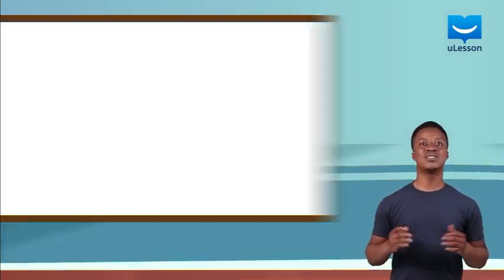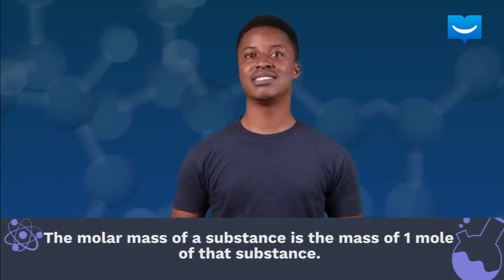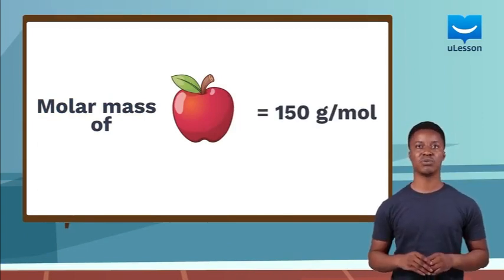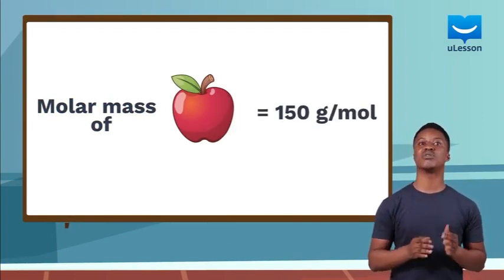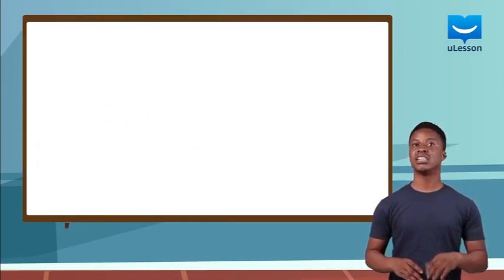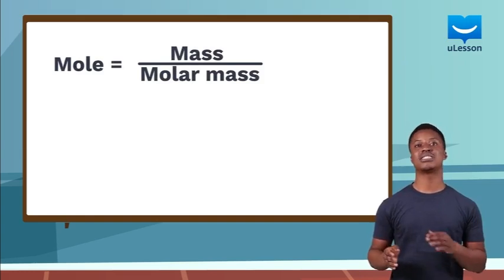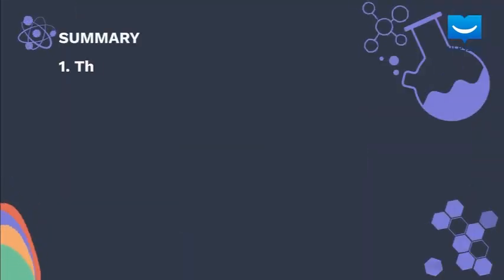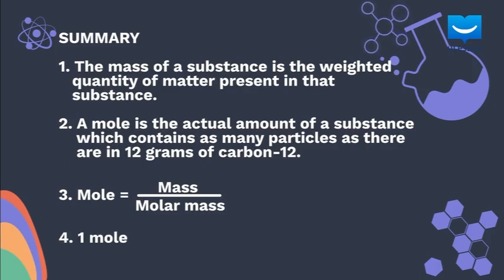Introduction to the relationship between mass and mole